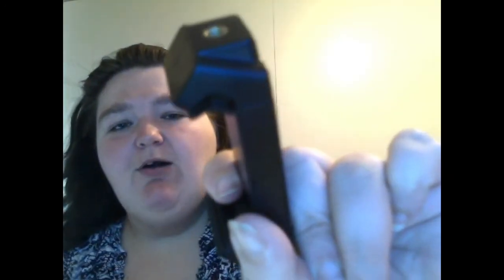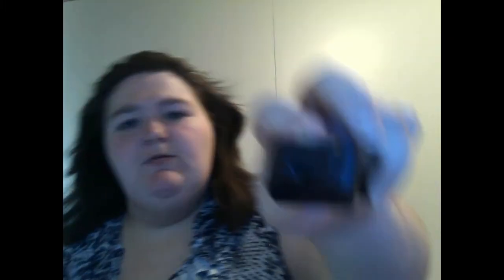3 Product Amazon Review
Today I did a quick review for (3) items I had recently purchased from amazon.com.

I have purchased the "Arteck HB030B Universal Slim Portable Wireless Bluetooth 3.0 7-Colors Backlit Keyboard with Built in Rechargeable Battery" Color - Black my purchase price was $14.44 current price day of video recording $19.99

I also purchased a "USB Bluetooth Adapter for PC - EDUP USB Bluetooth 4.0 Dongle EDR Wireless Receiver for Laptop Computer Desktop with Windows 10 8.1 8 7 XP Vista" Price I paid was $3.99 current price $3.99 day of recording.

The third item was a "Tripod for iPhone and Android Cellphone,54-inch Premium Flexible Phone Tripod with 14-inch Adjustable Gooseneck,Wireless Remote, Cellphone Phone Tablet Stand Holder,Upgrade Ball Head and Carrying Bag" the price I paid was under $25.00 price was $27.99 minus $5.00 with a $5.00 off amazon coupon from amazon.com listed on the product.

The day of recording is 04/05/2021

Keyboard details - The keyboard connected very quickly to my laptop through the Bluetooth that is built into my laptop. I do like the backlit effect but I think it would look better with the lights off and with the curtains more closed.

Tripod details - I think the bag is a bit thin but since I don't use the bags its not much of a big deal for me personally. I do like the ball head on the top. I also like the red turning disc kind of knob to add and remove the cellphone holder. And the gooseneck is a great addition to the tripod.

USB Bluetooth adapter details - Not really much to say but I do like the fact that it comes with a disc to install it. Many newer laptops and tablets already have Bluetooth built in so there is no need for the adapter. So the older desktops and laptops that need the adapter normally still have disc drives.